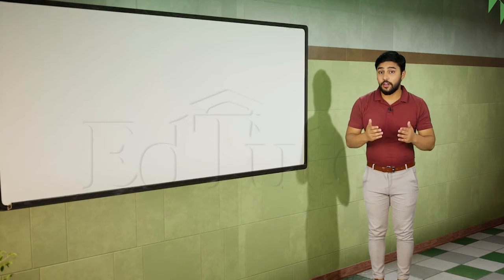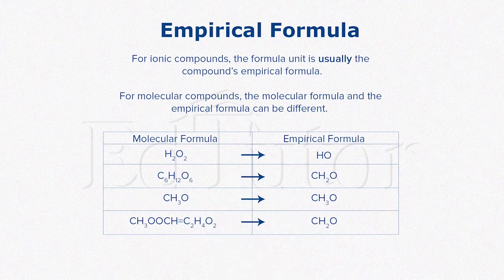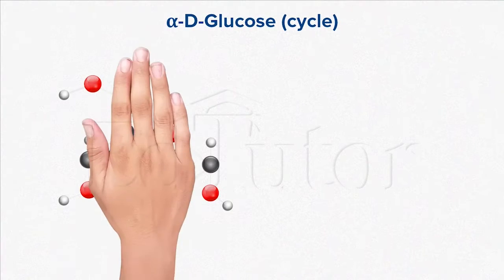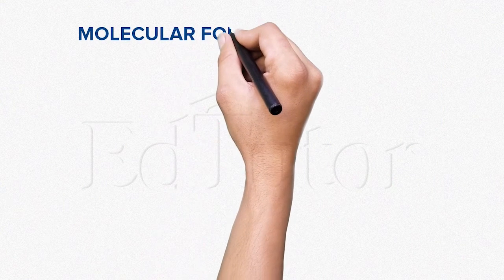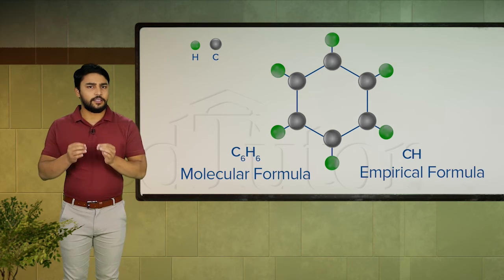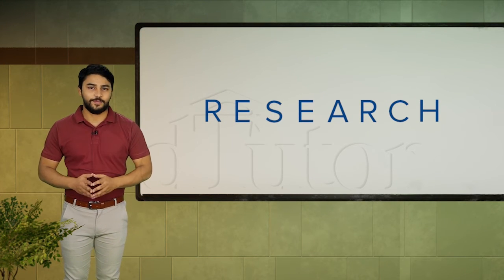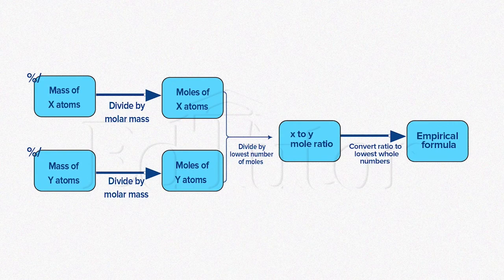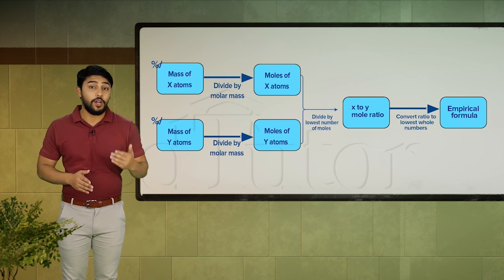Empirical Formula-I | Class 11 | Chemistry | Chapter 1 | EdTutor